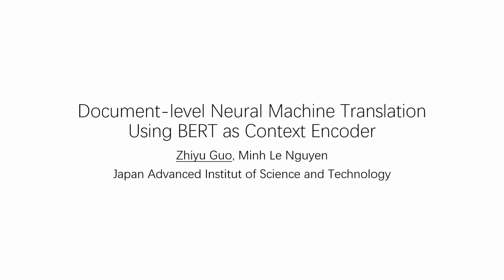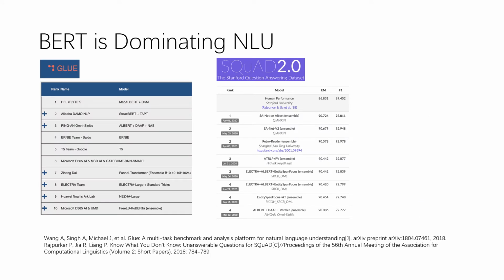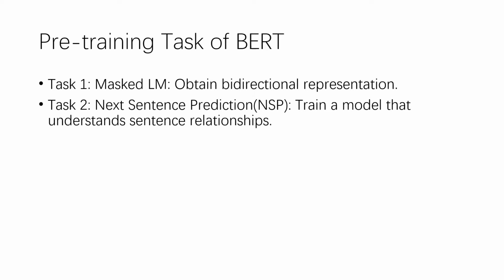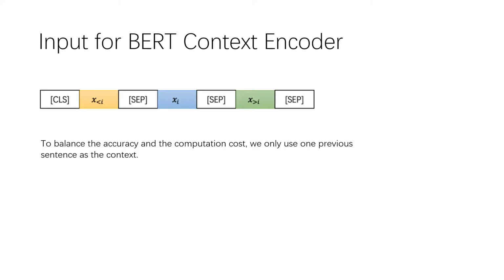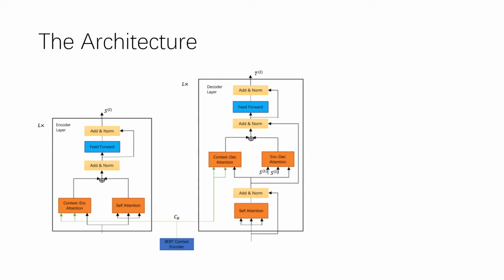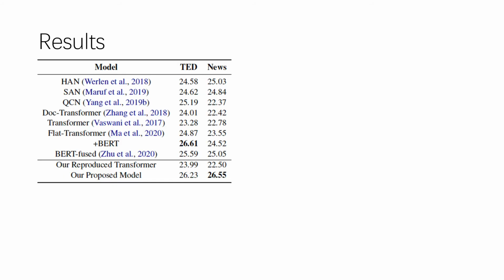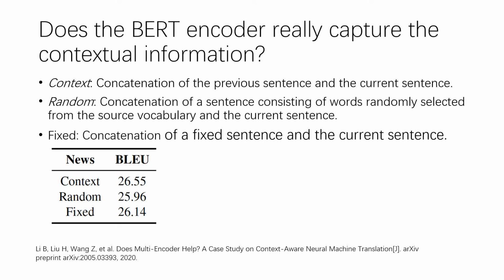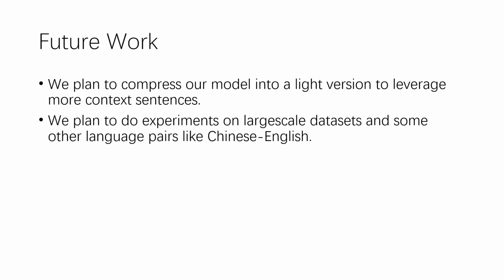Document-level Neural Machine Translation Using BERT as Context Encoder